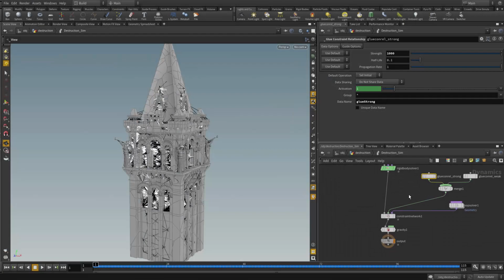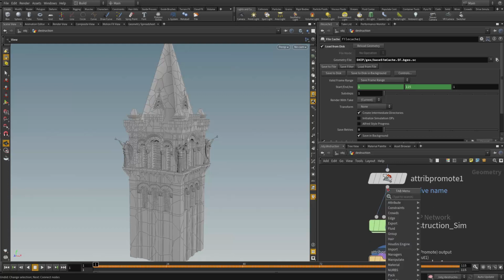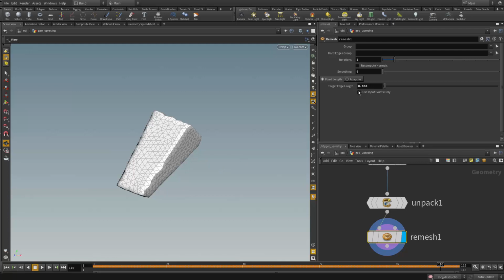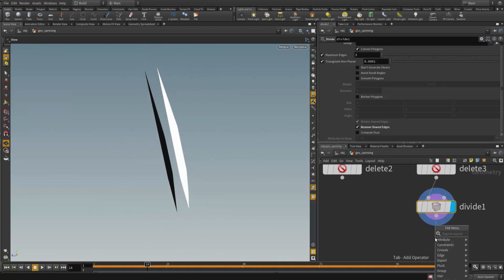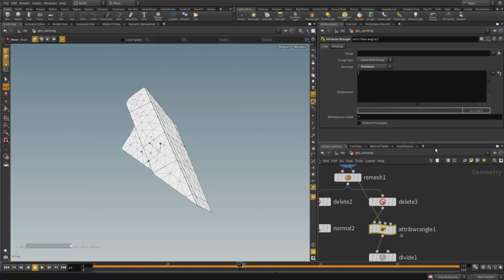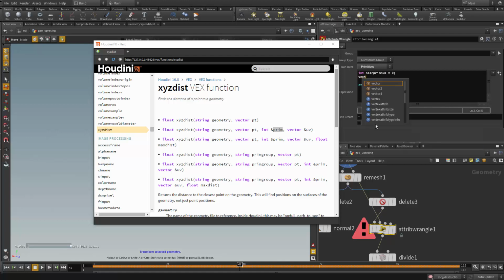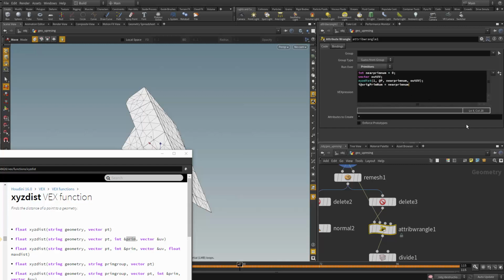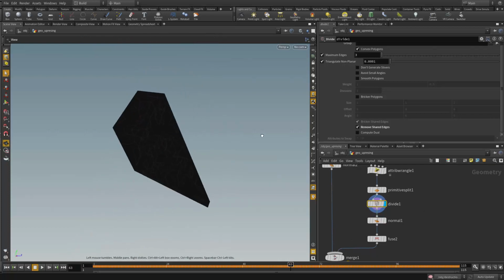44 Blow up the chapel 12 upresing preparsion